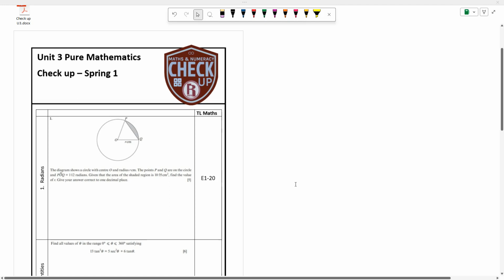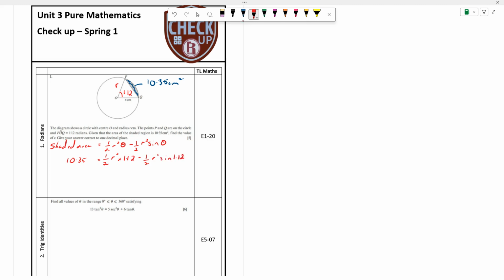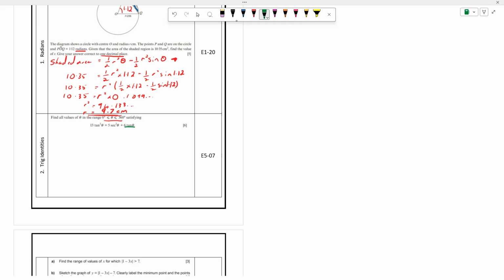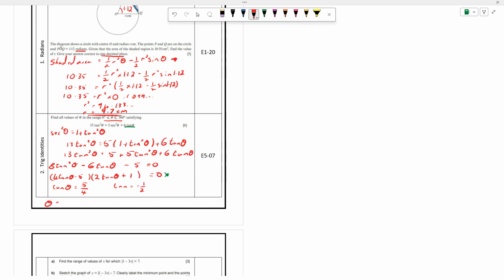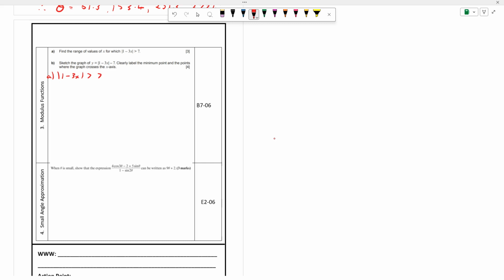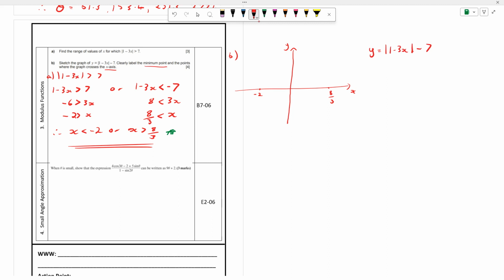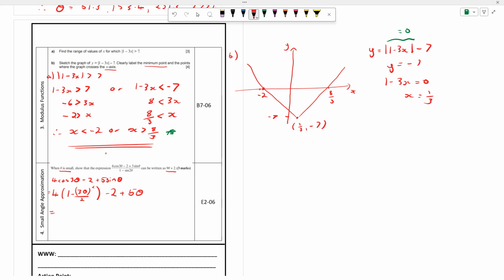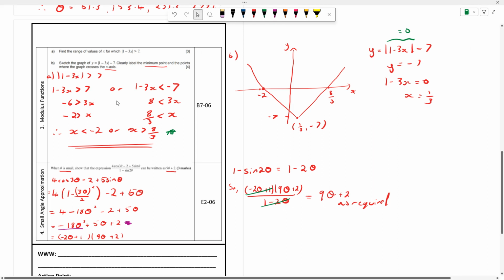Spring 2 - Unit 3 Check up